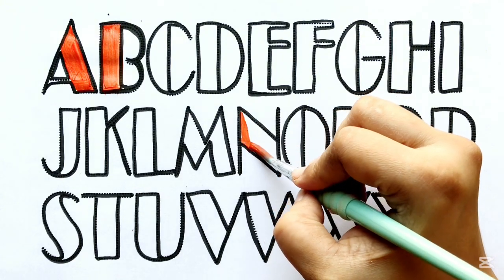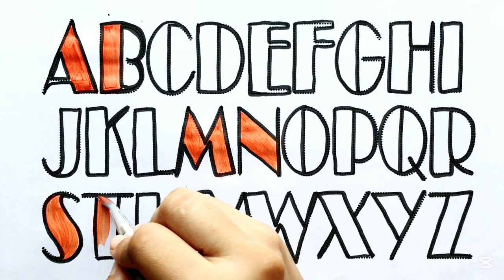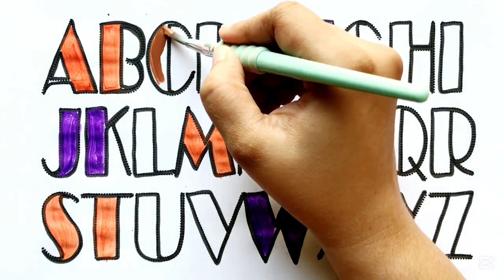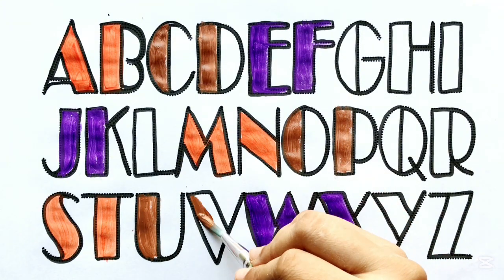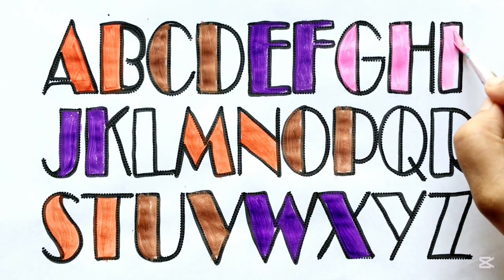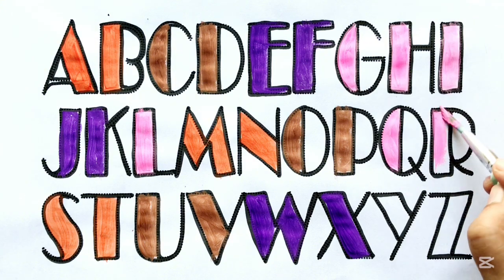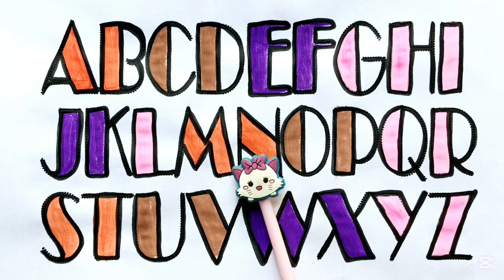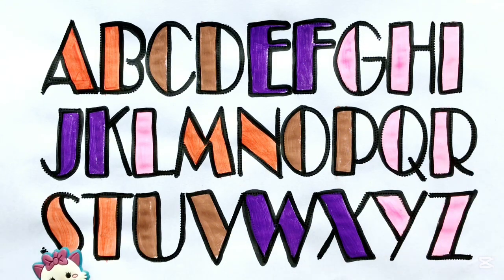ABC Drawing for Kids | ABC Tracing and Coloring For Preschool kids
🎨✨ Get ready for a colorful adventure in 'Kids Learn to Draw Paint Alphabet A to Z!' Perfect for toddlers and preschoolers, this easy drawing tutorial will have your little ones mastering their letters while expressing their creativity.

 Join us as we explore A to Z with fun visuals and engaging activities designed to enhance learning. Plus, don’t miss our catchy Phonics Song that will make learning the alphabet even more enjoyable!

 🚀👶🏻 Perfect for parents seeking interactive preschool learning videos, this is the ultimate drawing tutorial for fostering early literacy skills. Hit play now and watch their skills soar! 🎉✏️